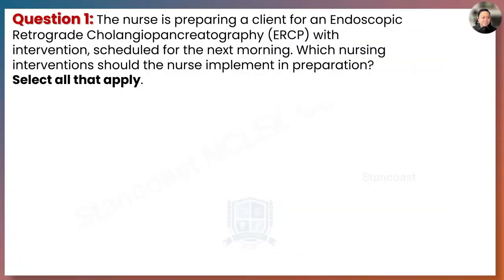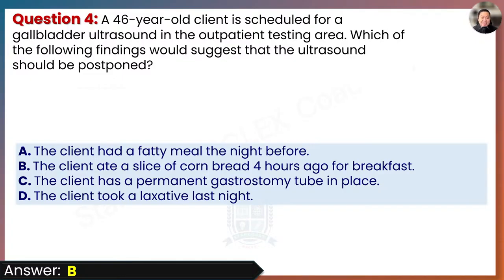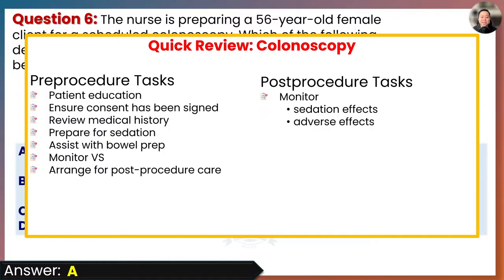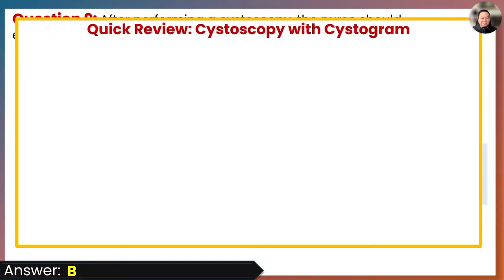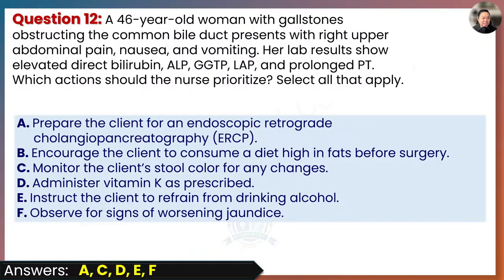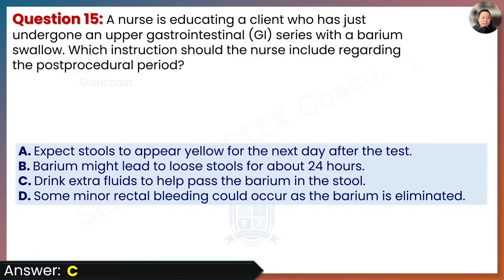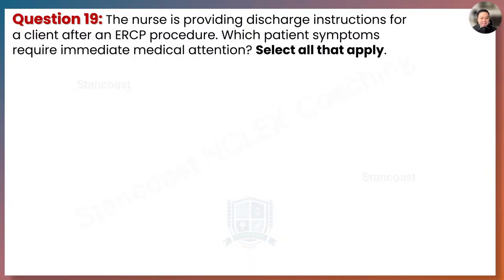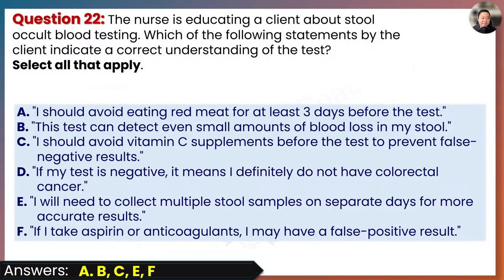GI & GU Diagnostic Tests: Must-Know NCLEX Questions!" NCLEX Rapid Revision- Ep 4 | nclex Review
Get exam-ready with this high-yield NCLEX Rapid Revision – Episode 4! This session covers GI & GU Diagnostic Tests, including endoscopy, barium studies, liver function tests, urinalysis, renal function tests, and more! Practice must-know NCLEX-style questions with expert explanations to boost your confidence and pass the NCLEX on your first try! Don't forget to watch till the end for a quick and effective review!